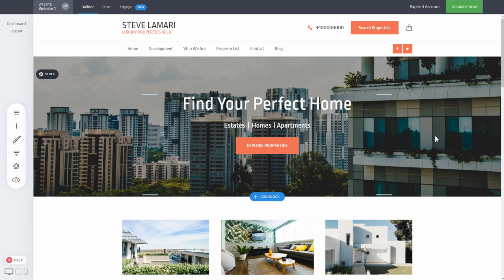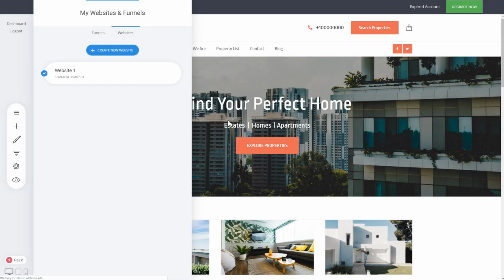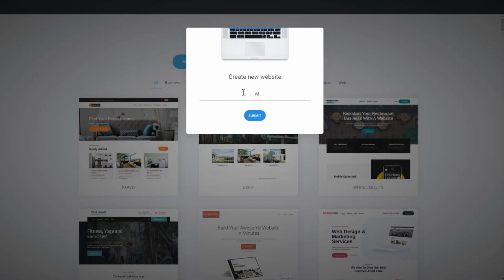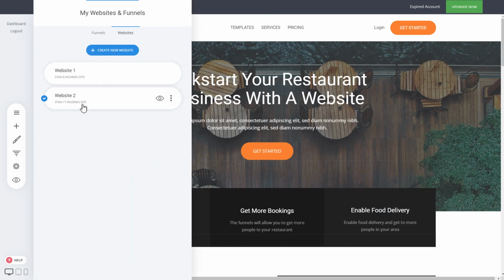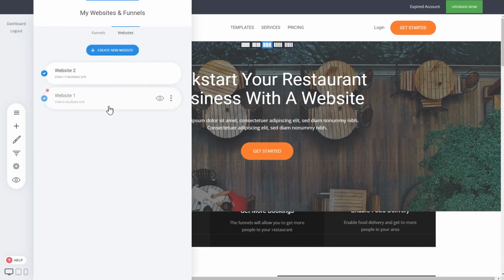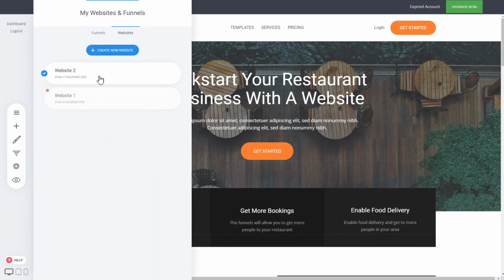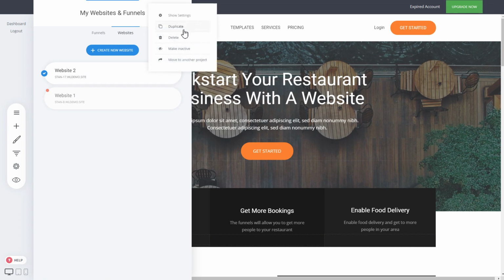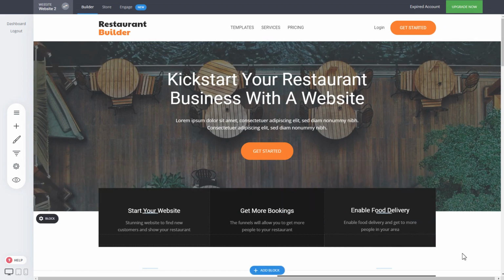Changing a Template Creating A New Site